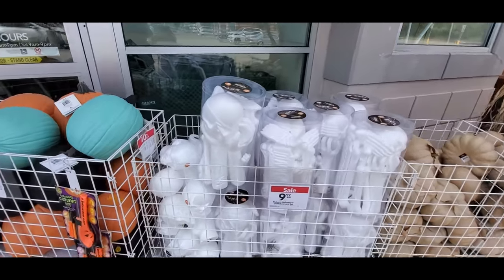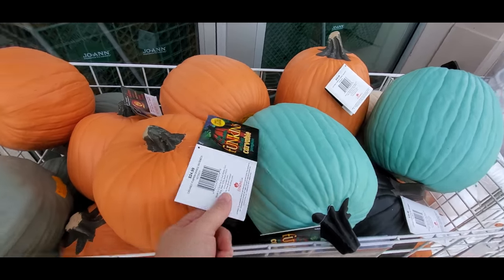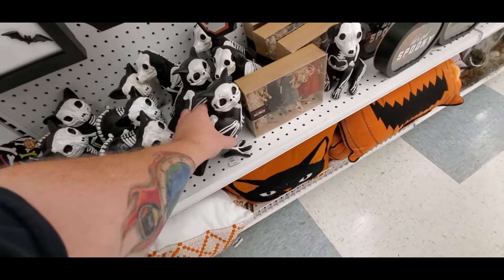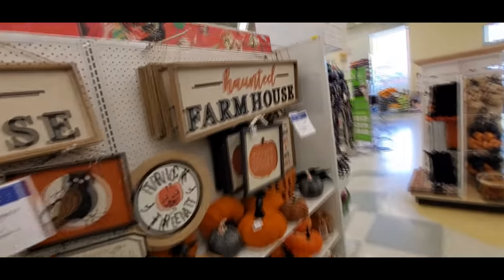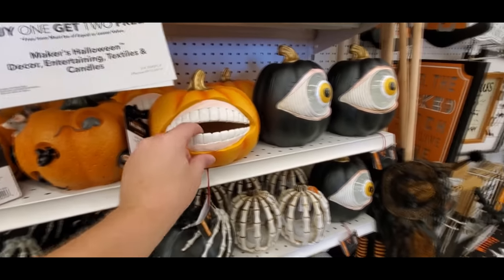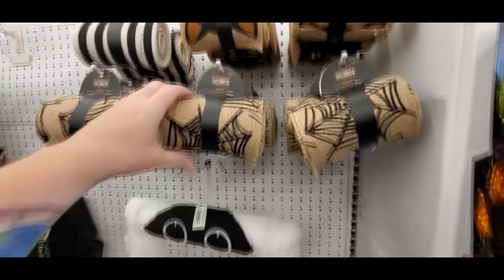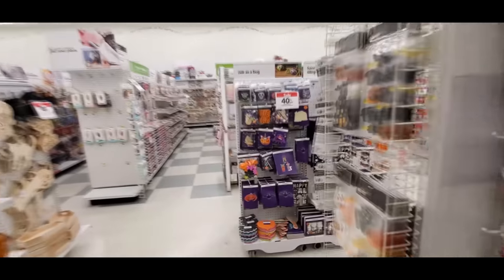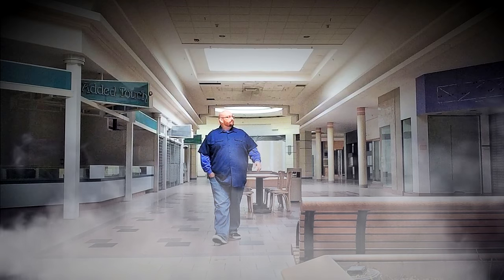SPOOKY HALLOWEEN 2019 at JOANN FABRICS & CRAFTS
Paul Unser